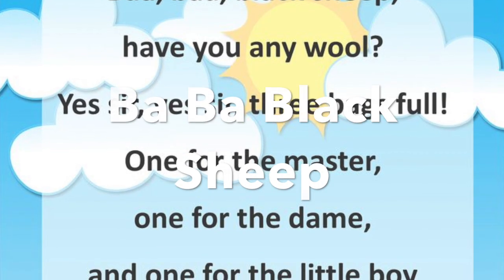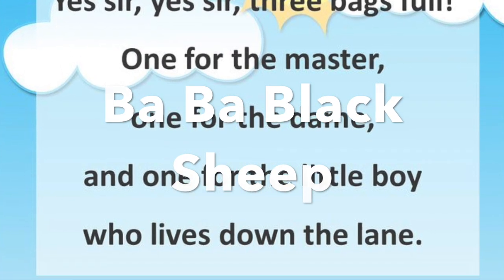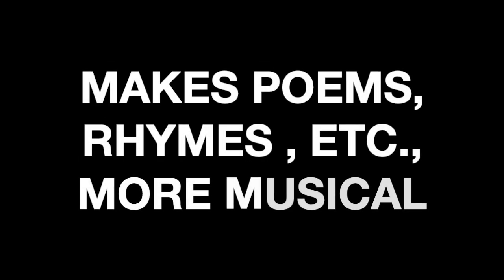FIGURES OF SPEECH